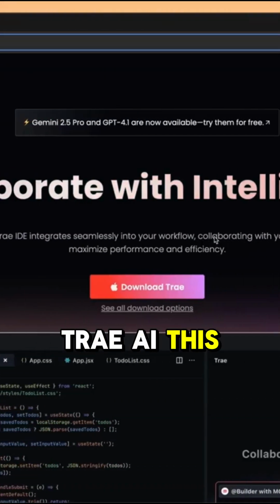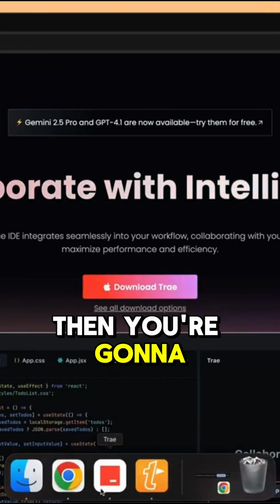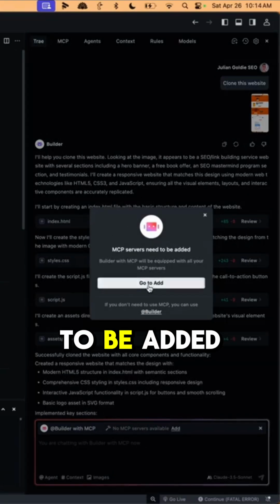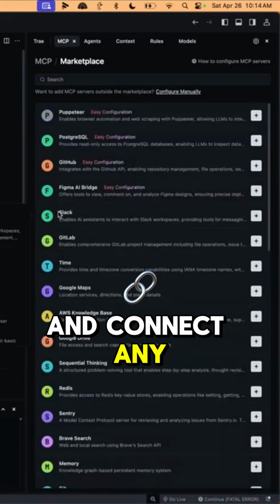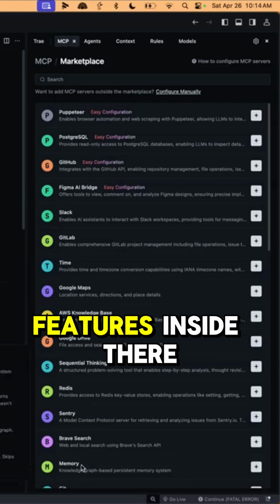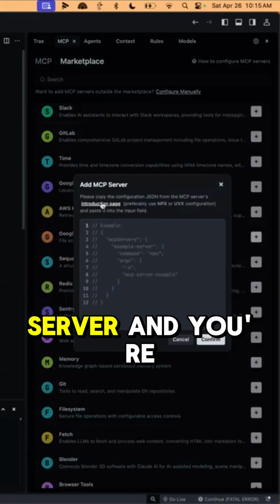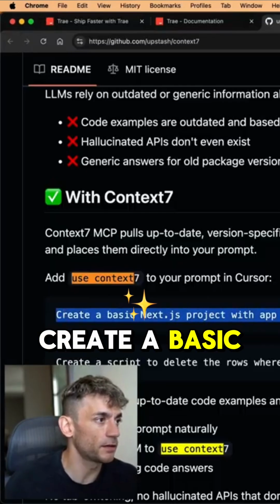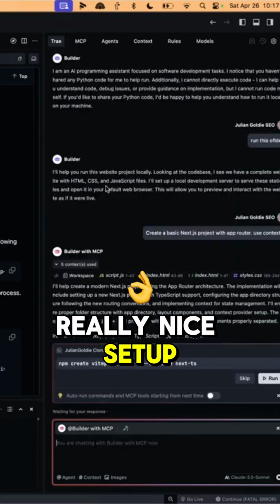Trae AI: FREE AI Coding Agent with MCPs 🤯